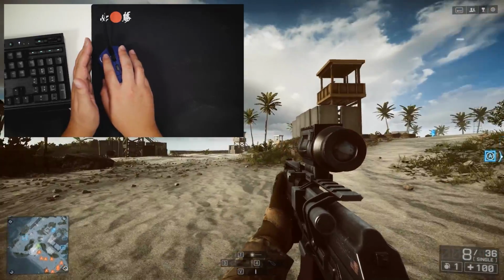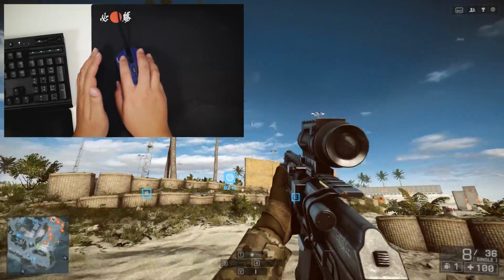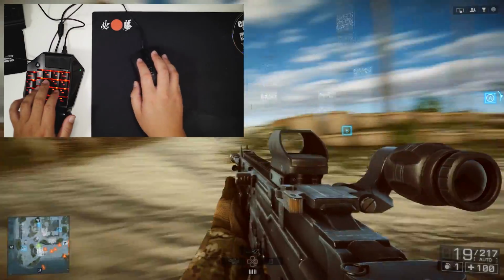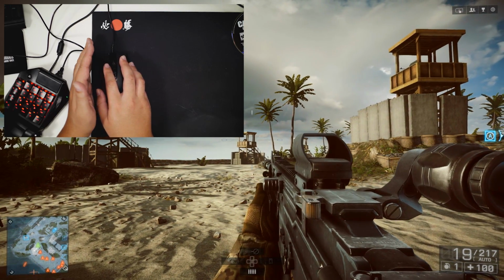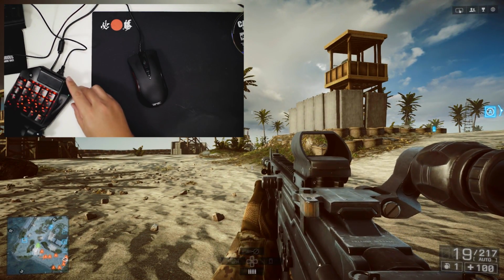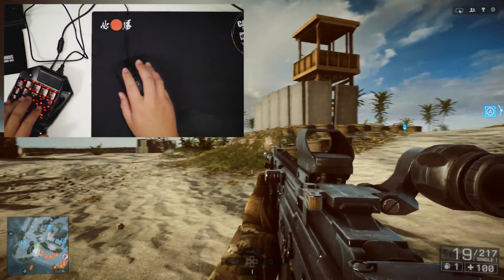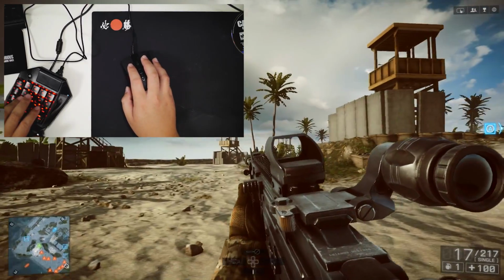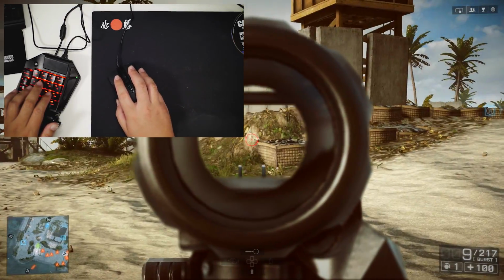HORI TAC Pro vs XIM4 vs PC | BEST PS4 Mouse and Keyboard Control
In this video I show the standard that I have when it comes to a mouse and keyboard peripheral on a consol. This is why I don't favor the TAC Pro or the TAC4 before it. The peripheral that I have been and still recommend is the XIM4.

Logitech G13

☆☆☆My PC and Peripherals☆☆☆

☆☆☆Keep in touch and up to date with the following☆☆☆